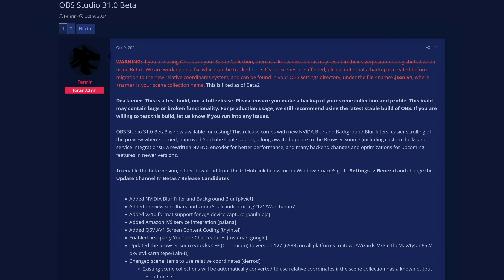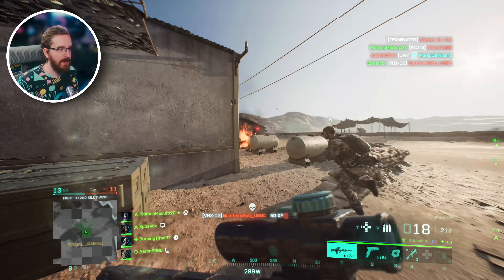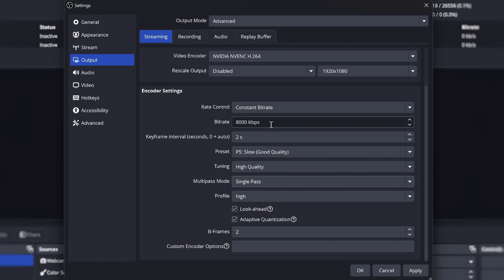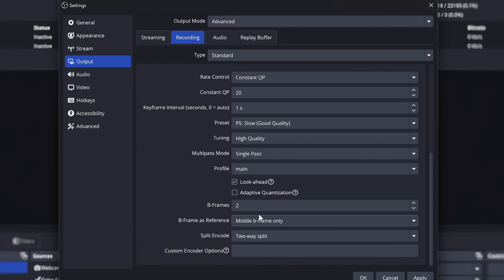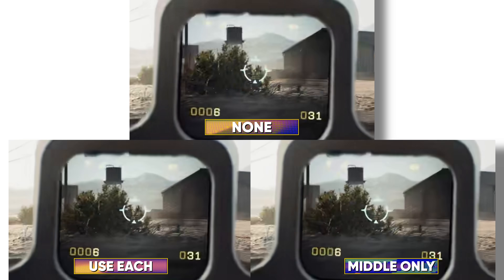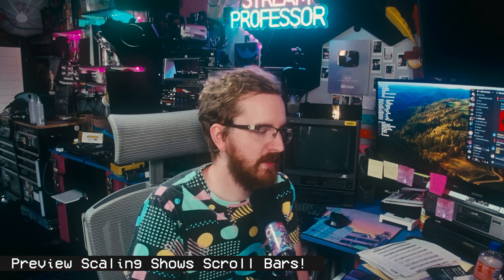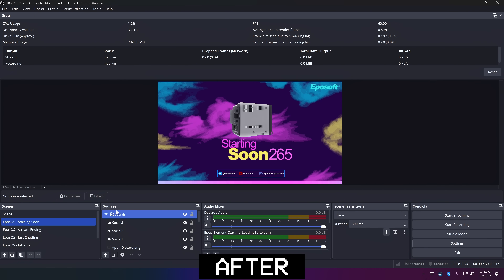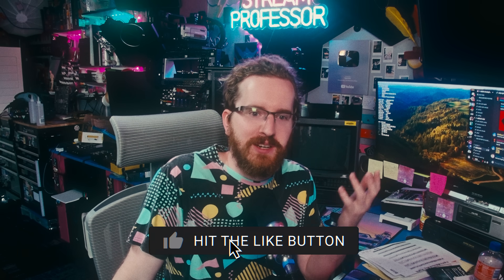Nvidia Users WIN Again! - OBS 31 Beta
The OBS team is BACK with a new version, new beta, and some neat new updates. Most significantly: New NVENC encoder rework! But also preview scroll bars and relative coordinates for scene items to make resizing and adjusting easier! Wins all around.